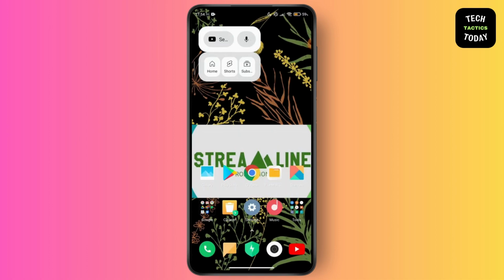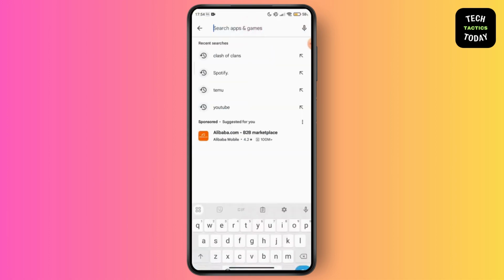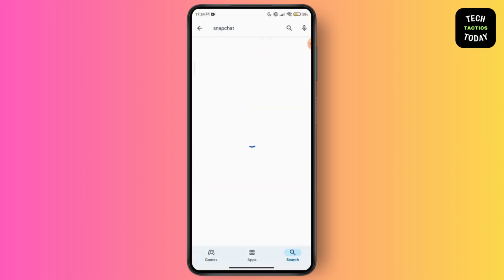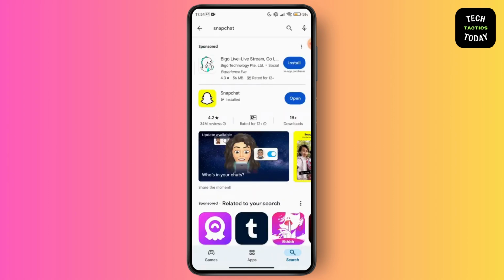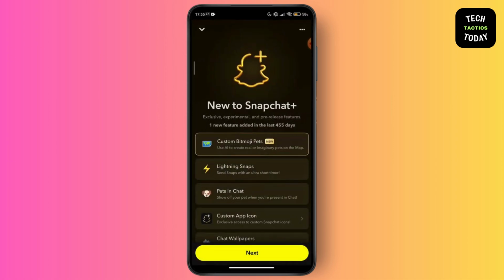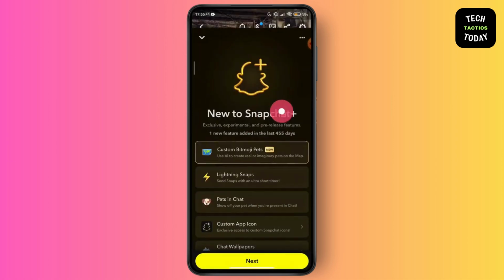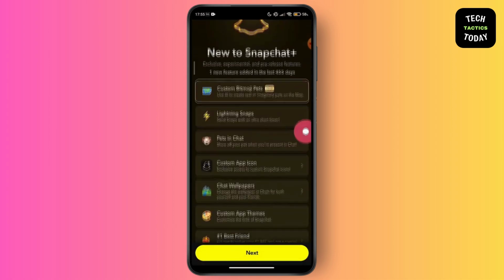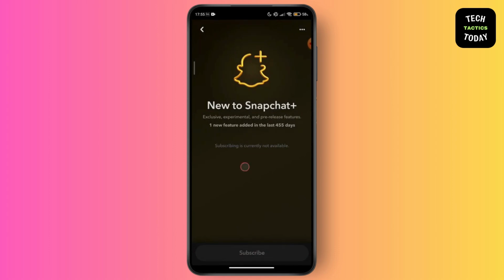How to Buy Snapchat Plus | Step-by-Step Guide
Title: How to Buy Snapchat Plus | Step-by-Step Guide

Description:

In this video, we’ll guide you through the simple process of purchasing Snapchat Plus, the premium subscription service that offers exclusive features and enhancements for your Snapchat experience.

What You’ll Learn:
Accessing Snapchat Plus:
How to find and access the Snapchat Plus subscription option in your app.

Subscription Plans:
Learn about the available plans and pricing options for Snapchat Plus.

Payment Process:
Step-by-step instructions to complete your purchase securely.

Using Snapchat Plus Features:
A brief overview of the perks you’ll unlock with your subscription.